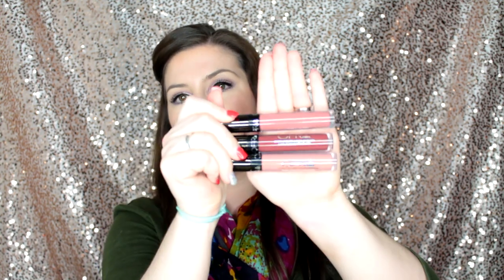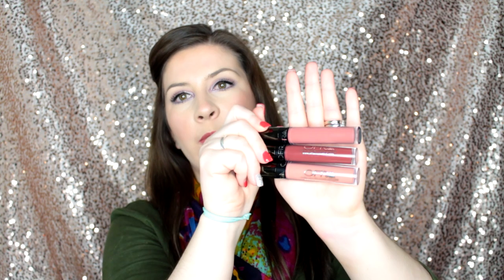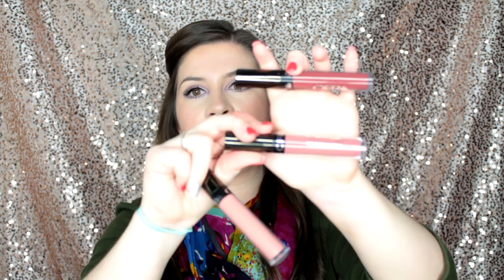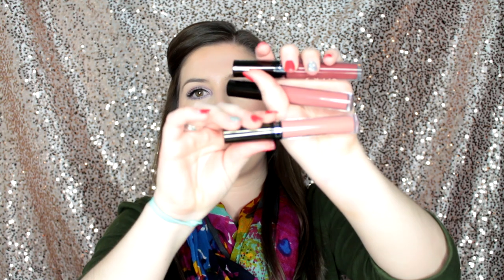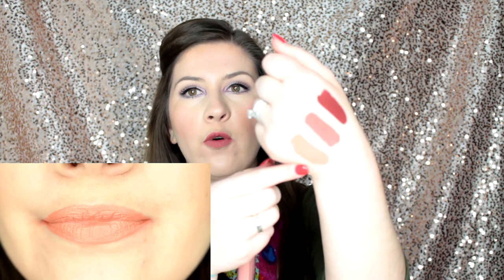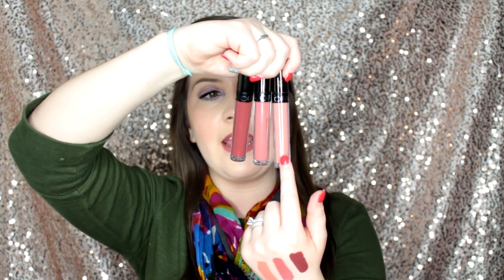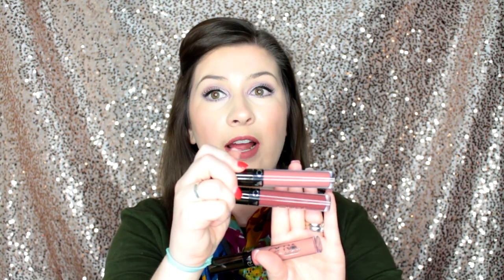OFRA X MANNY MUA Liquid Lipsticks (ALL 3 SHADES) - Review + Swatches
30% Codes:
- MANNYMUA
- TRENDMOOD

Restock is April 24th at 10 AM PST and 1 PM EST!

Instagram/Twitter: Makeup by Amy Michelle

I hope you guys enjoy the review and swatches of the new OFRA Manny MUA collaboration liquid lipsticks. The 3 new shades are Aries, Hypno, and Charmed.

2. NIP + FAB Haul - Follow Up